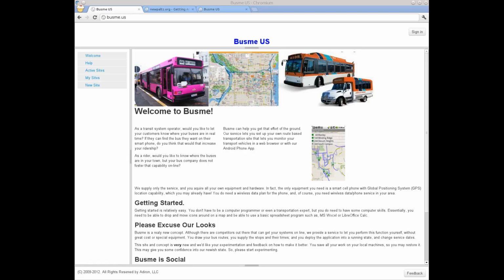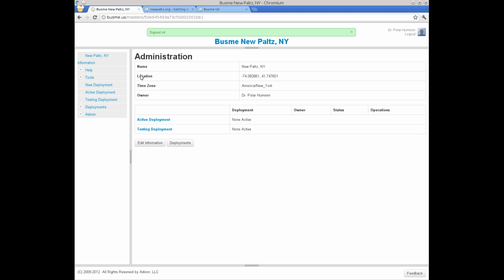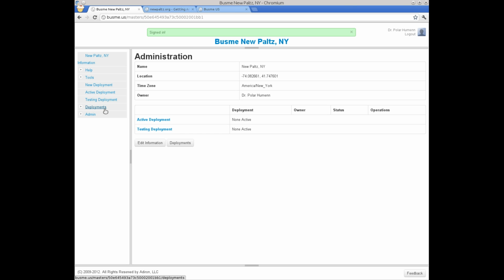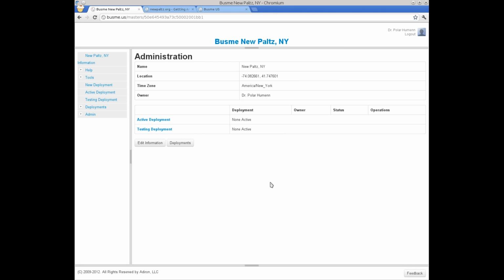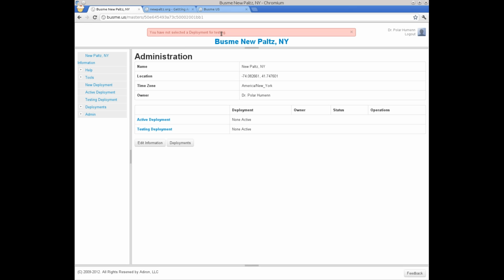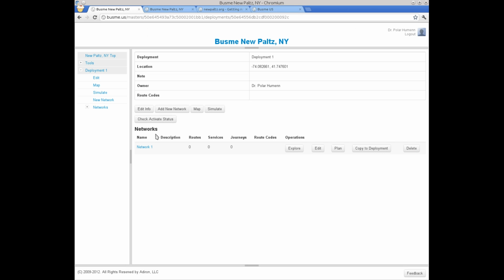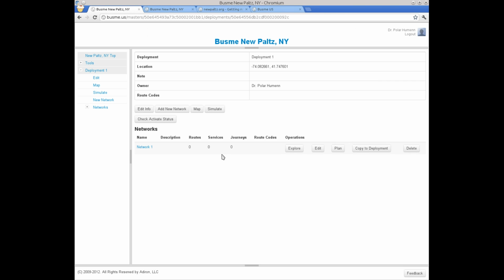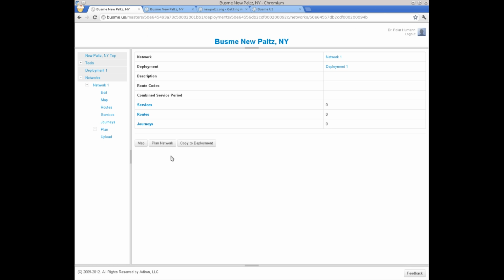The Administration of a Busme Transportation Site.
This screencast shows and explains the high level administration of an individual Busme Transportation Site.